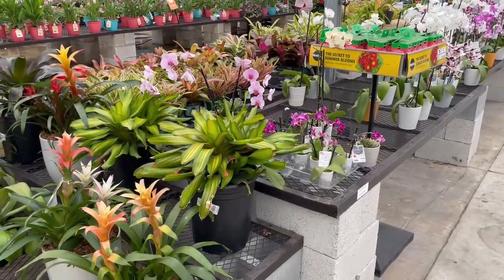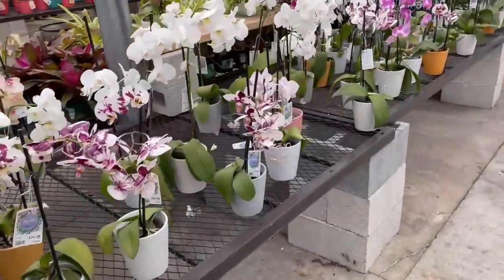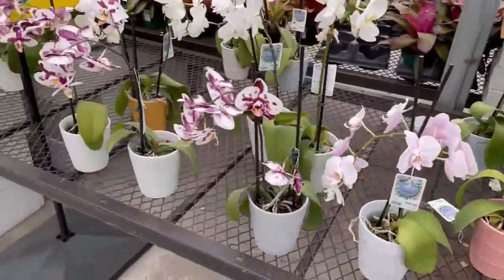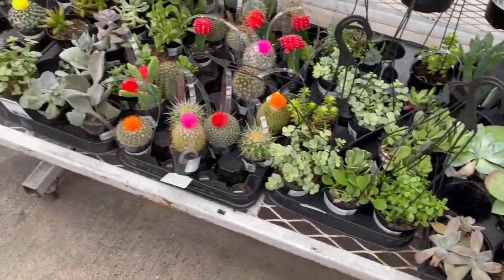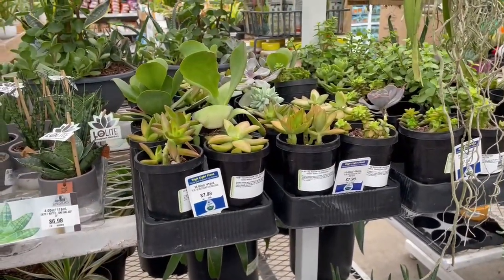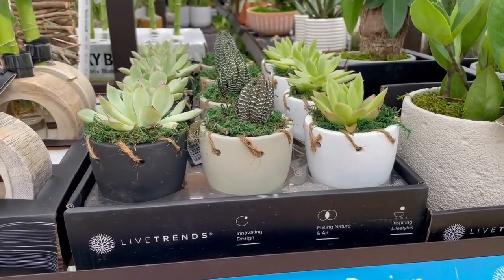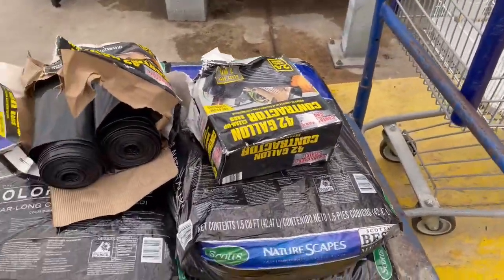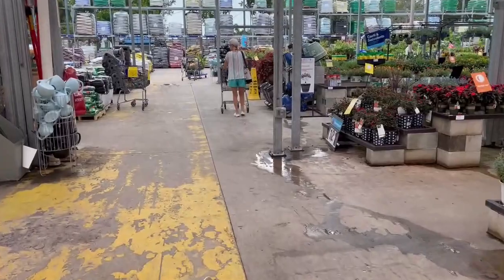Succulents Orchids and MORE !!! for beginners, Guyana and Trinidad you dun know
My Tip for you

0:00 – Beginners Gardeners Mistake

1:22 – Beginners should choose from home depot or Lowes

1:40 – Best plant for your desk

2:22 – Even more options for your desk

3:02 – My Secret Trick for discounted Stuff at Lowes and Home Depot

3:25- Say Hi COCO the Nutty Bird